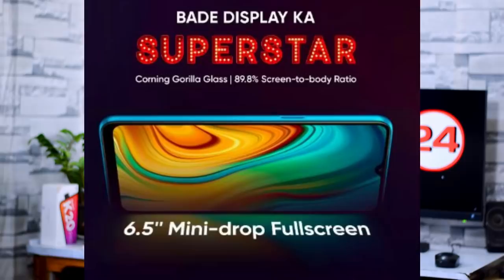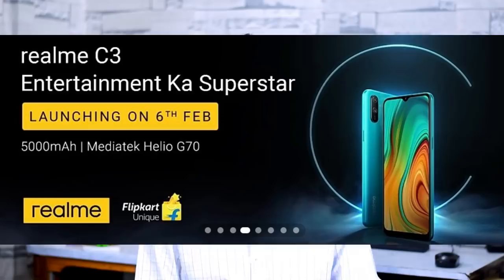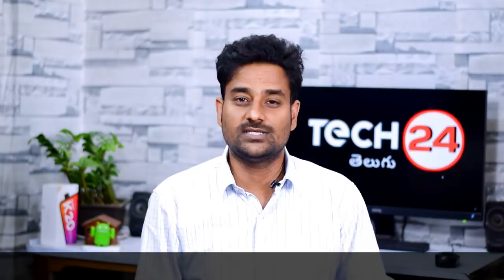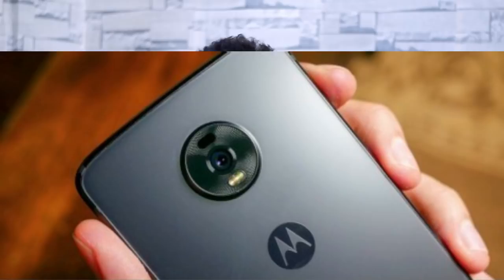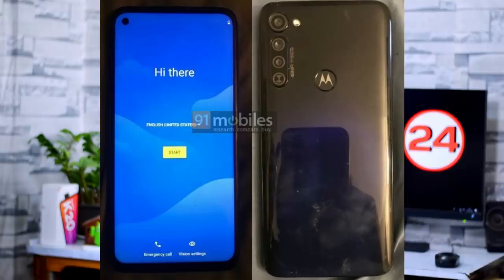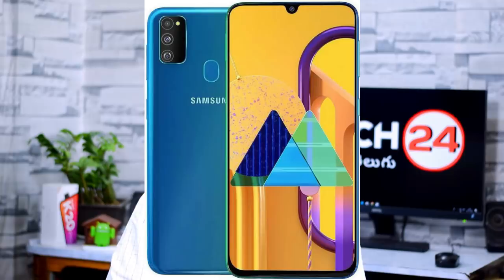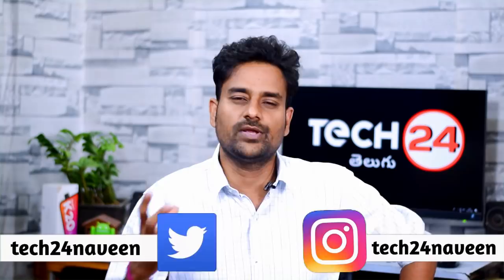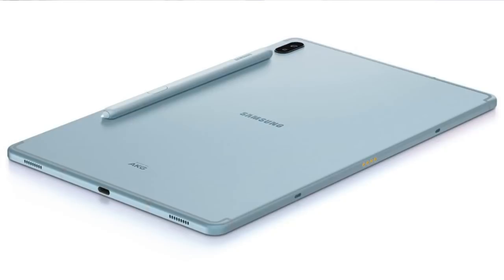Realme C3 Specs,Poco X2 Price Leaked,Realme Phones Android 11,Samsung M30S Price drop,Realme Band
BEST SMART TVS FROM 8K to 30K
Vu Ultra Smart 32 inch HD Ready LED Smart TV
iFFALCON by TCL 79.97cm (32 inch) HD Ready LED Smart Android TV
Motorola 80.5cm (32 inch) HD Ready LED Smart Android TV
MarQ by Flipkart Dolby 40 inch(100.5 cm) Full HD Smart LED TV
iFFALCON by TCL 100.3cm (40 inch) Full HD LED Smart Android TV
MarQ by Flipkart Dolby 43 inch(109 cm) Full HD Smart LED TV
Vu Pixelight 108cm (43 inch) Ultra HD (4K) LED Smart TV
Vu Premium Android 108cm (43 inch) Ultra HD (4K) LED Smart Android TV
iFFALCON by TCL AI Powered K31 108cm (43 inch) Ultra HD (4K)
Vu Premium Android 126cm (50 inch) Ultra HD (4K)

Best Smart Phone Deals
Redmi 7A
Realme C2
Realme 3i
Nokia 5.1 Plus
Realme 3
Redmi Note 8
Redmi Note 7S
Realme 5
Realme 3 Pro
Realme 5 Pro
Redmi Note 8 Pro
Samsung m30s
Realme XT
Realme X
Redmi K20
Redmi K20 Pro
Asus 6Z
OnePlus 7
Samsung Galaxy S9 Plus

📌My Gear:
My Main Camera:

My Secondary Camera:

My Mic:

My Tripod: